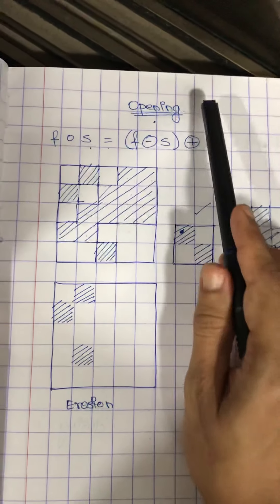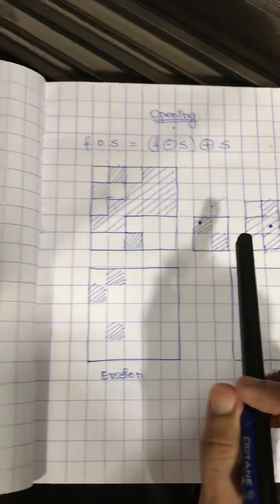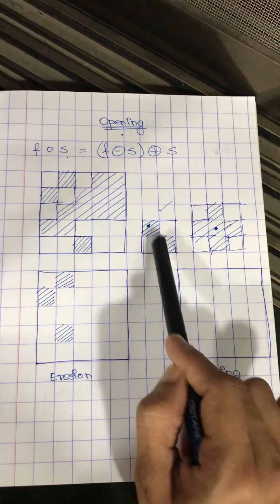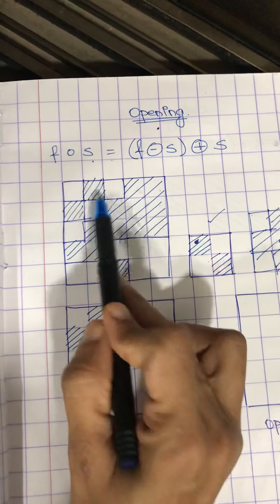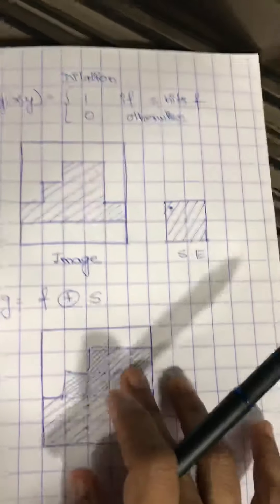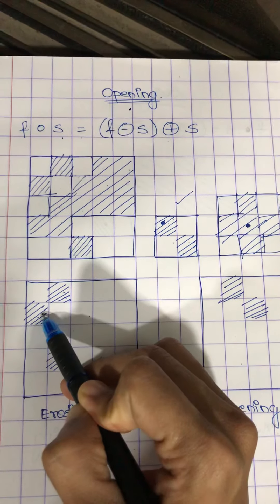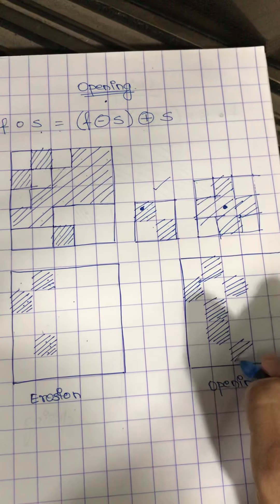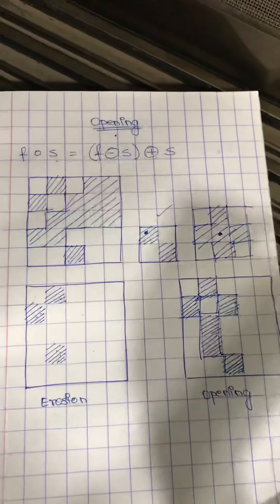Opening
Binary Image Morphology